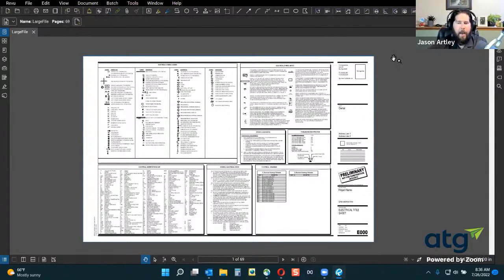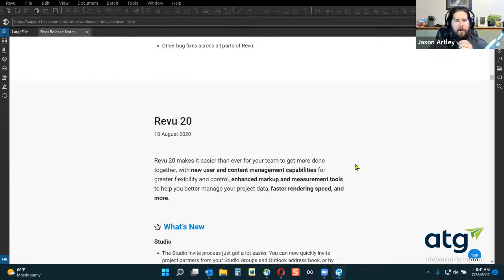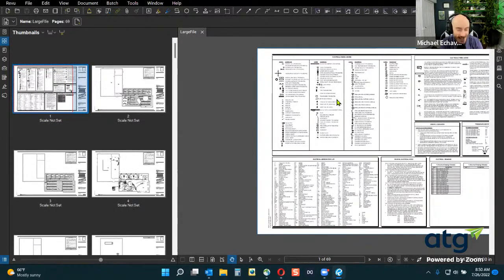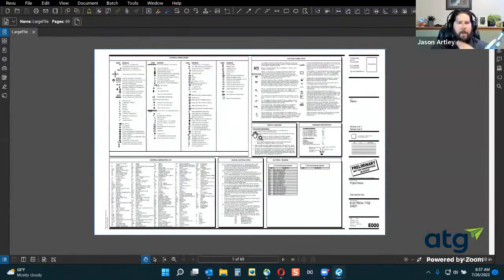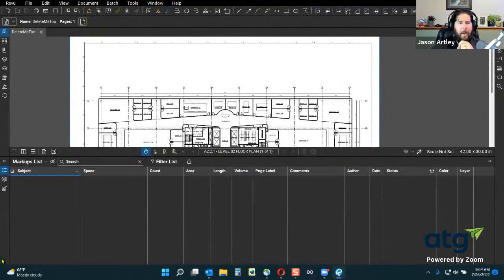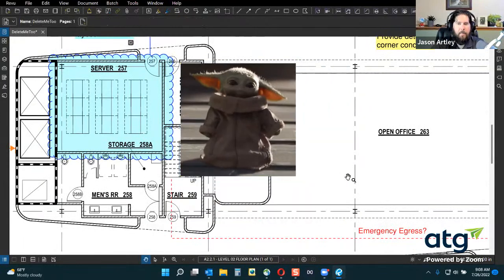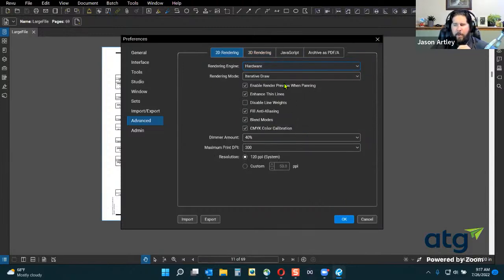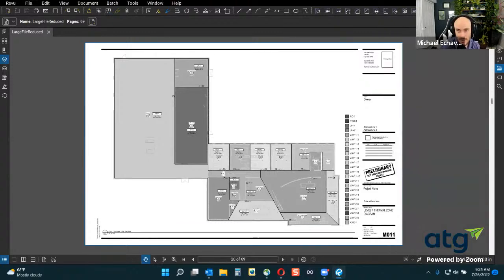Document Health In Revu | Morning Coffee Revu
What should we do if the file size is causing Revu to slow down? In this week’s MCR, we’ll take a look at some of the options for creating, and maintaining, healthy PDF documents with some of the tools built into Revu.